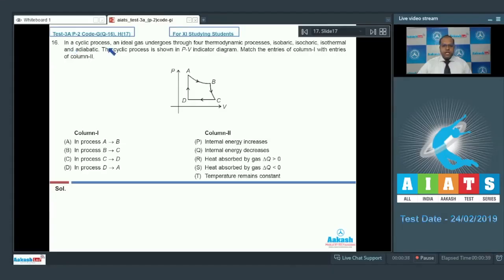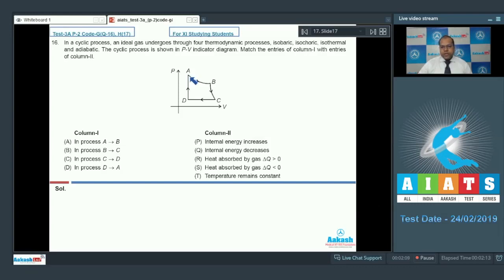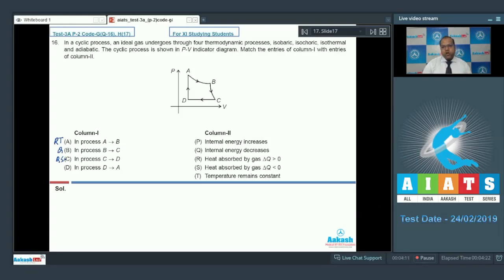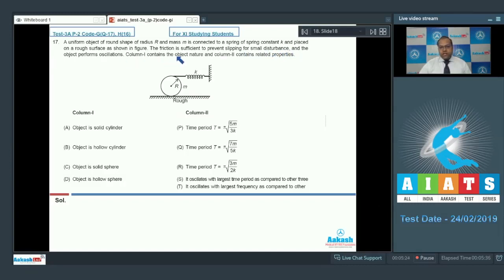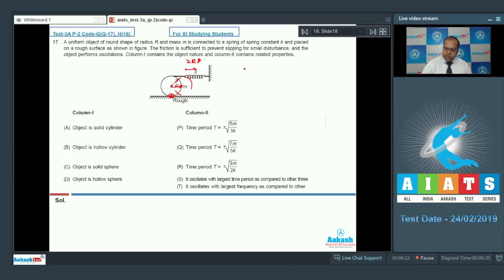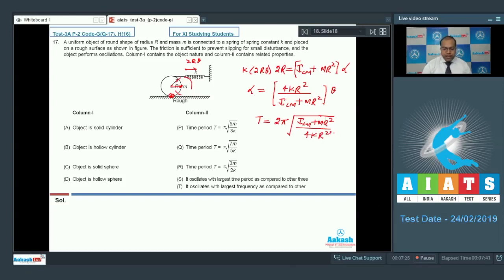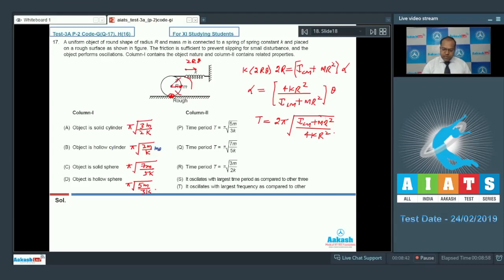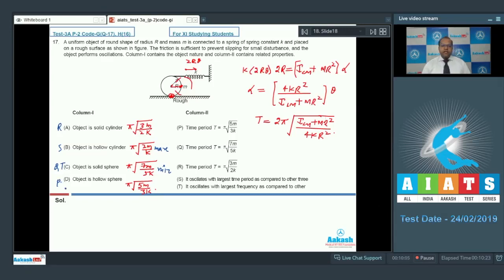AIATS TEST 3A PAPER 2 Code G&H For XI Studying Students PHYSICS JEE Advanced 2020 Q 16 to 17